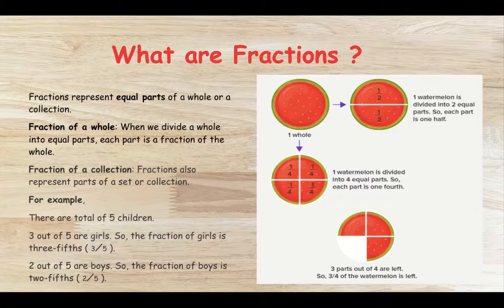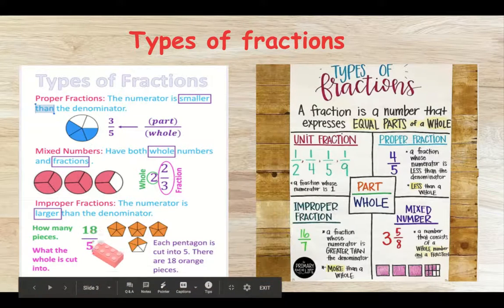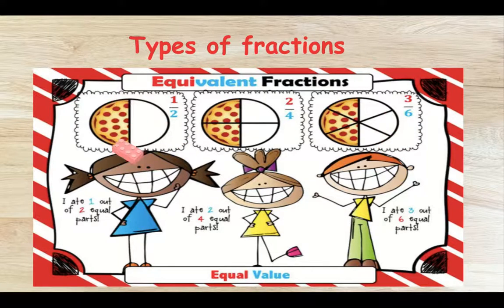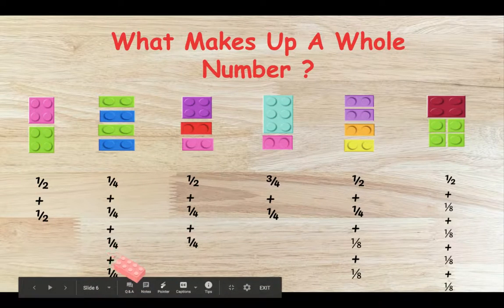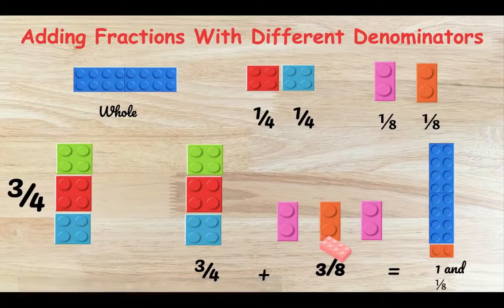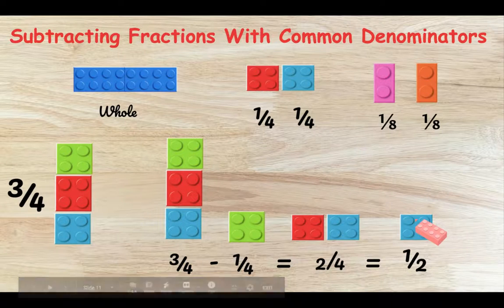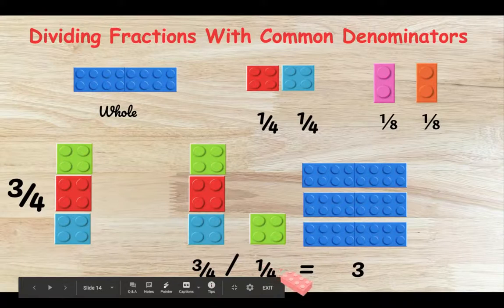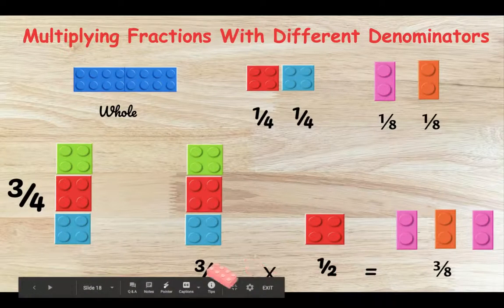Figuring Out Fractions With Lego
Today we shall explore the amazing world of fractions !!

Here is the link to the slides you can use at home